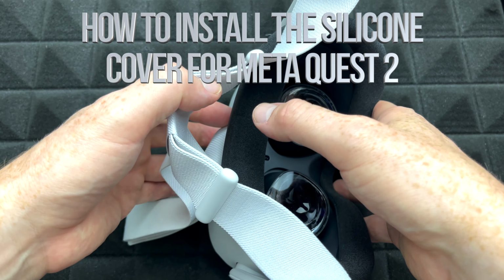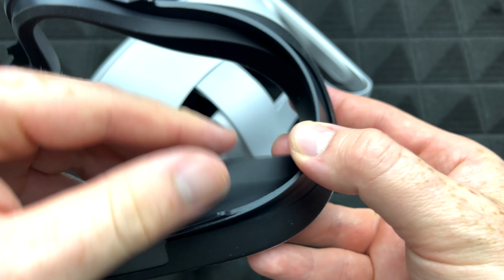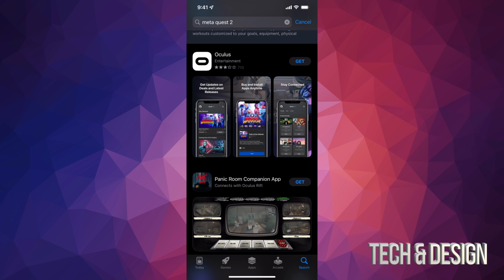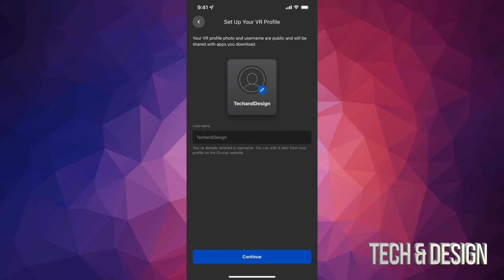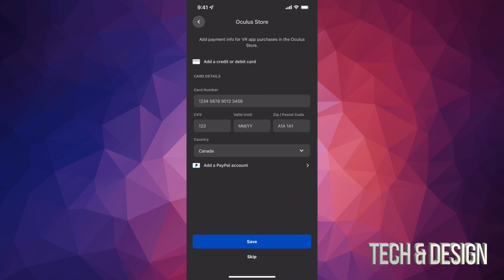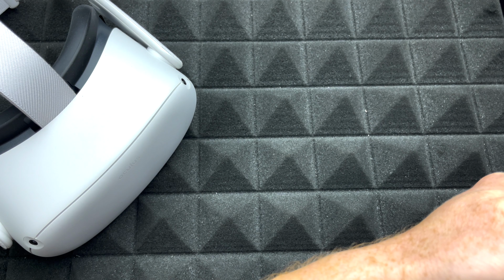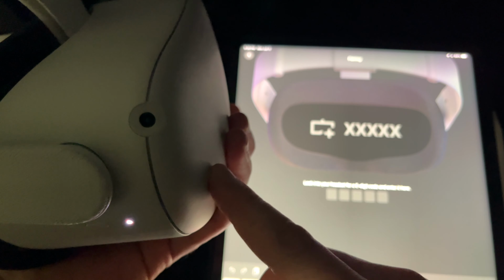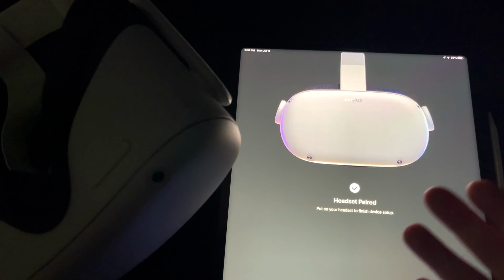How to Install the Silicone Cover for Meta Quest 2